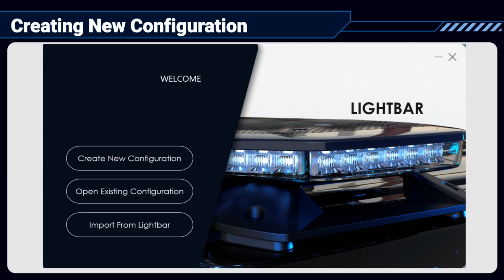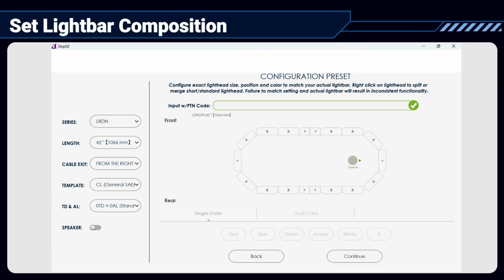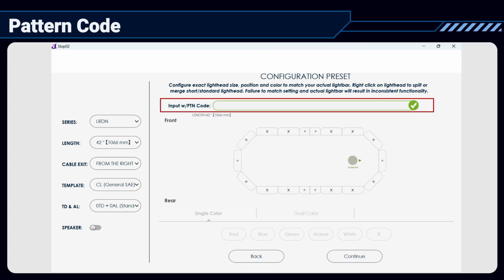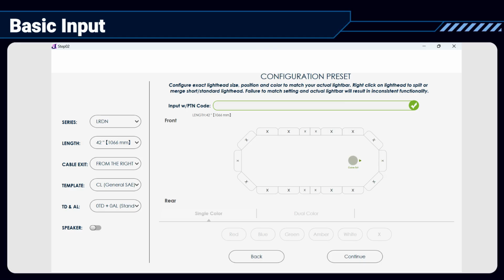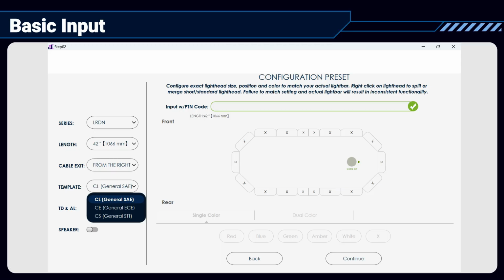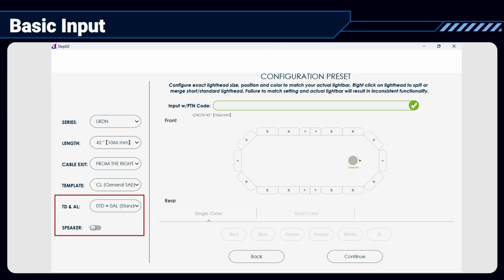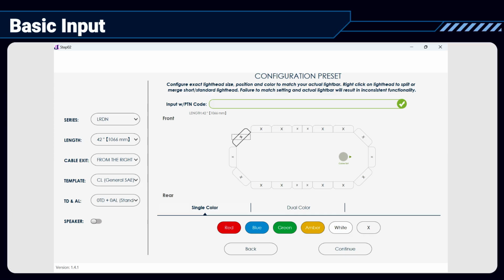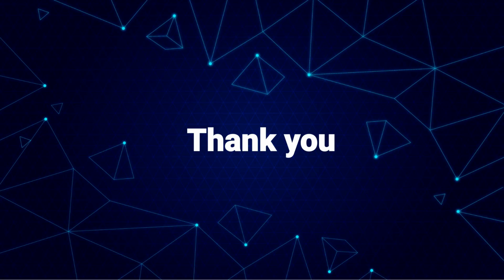[JULUEN] – Lightbar Software Training - Configuration Preset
Learn how to use the software to preset configuration matching the actual lightbar.